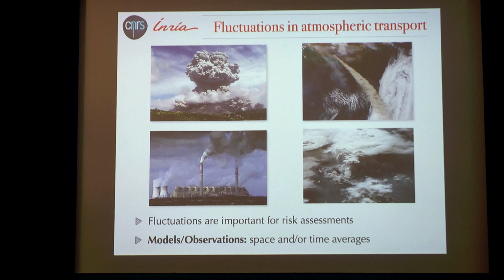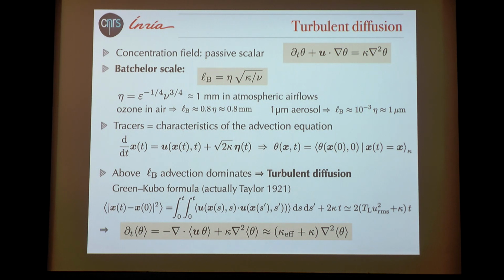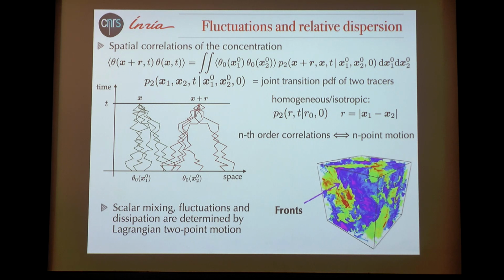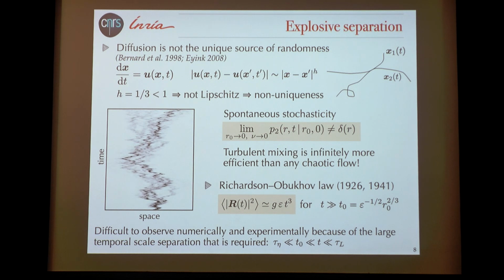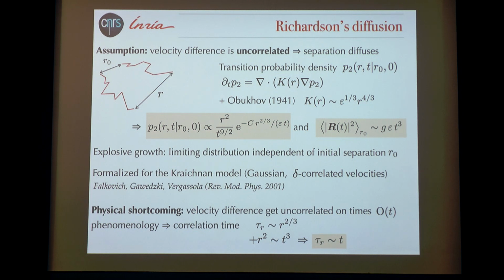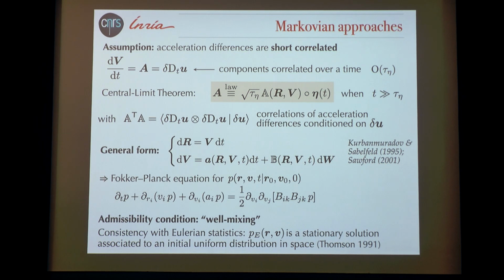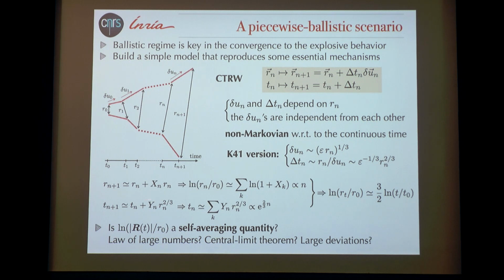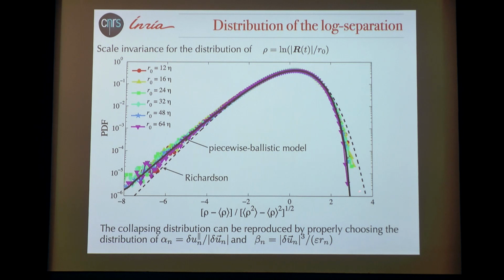Relative dispersion of fluid particles in turbulent flow: scaling and irreversibility